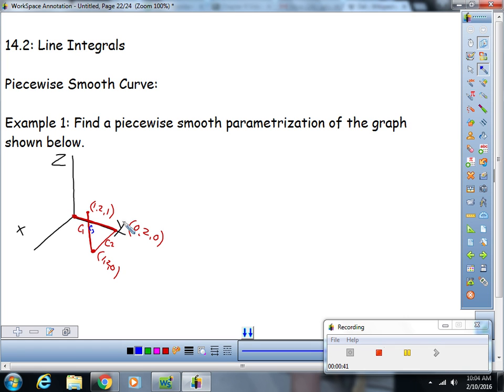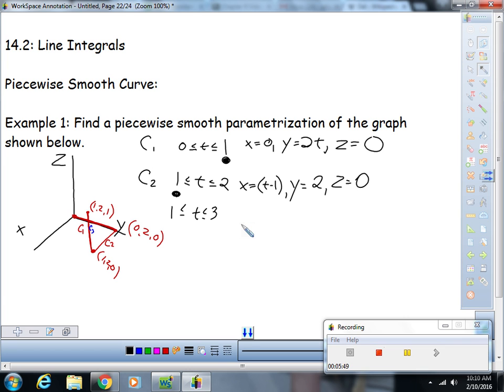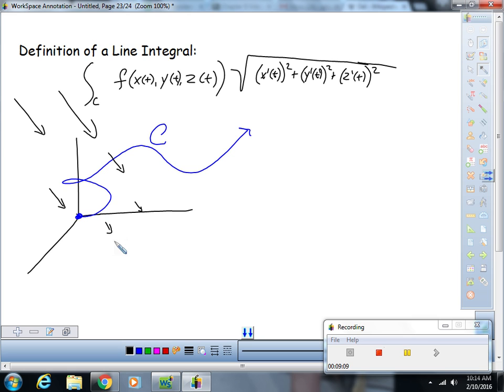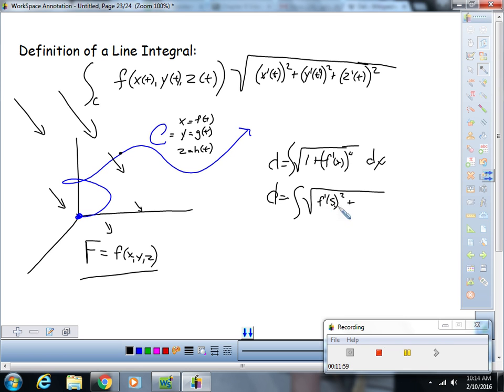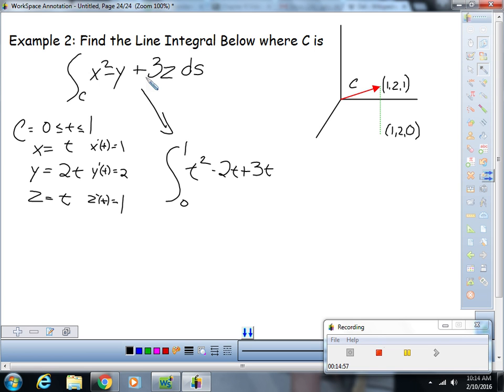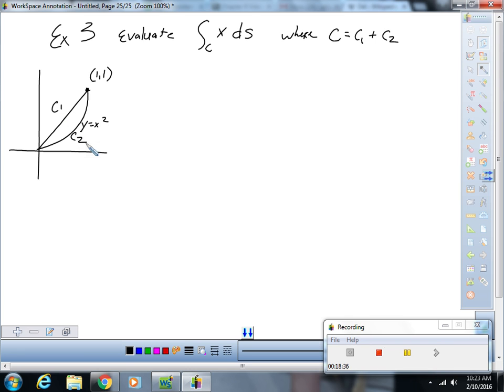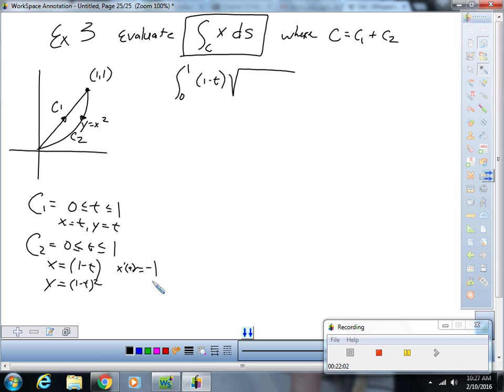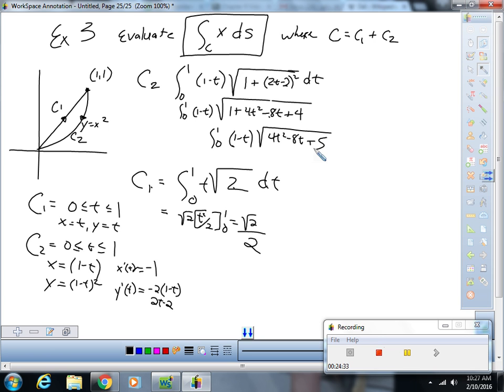dtc mvc 14 2 notespart1